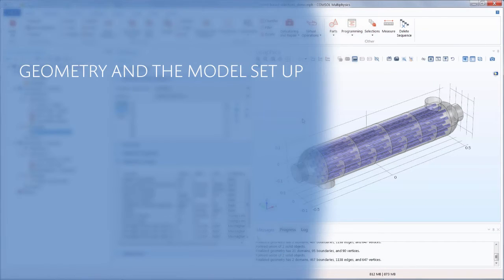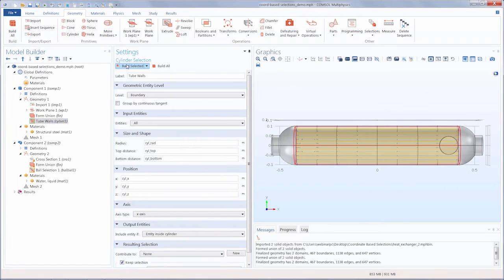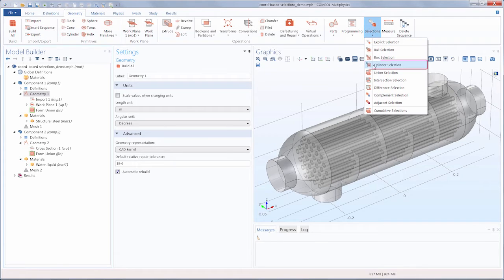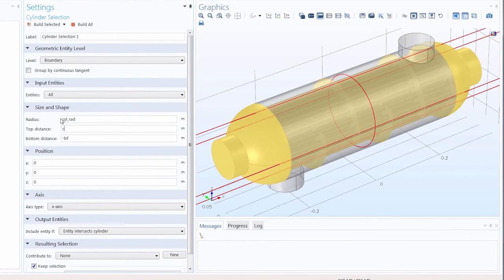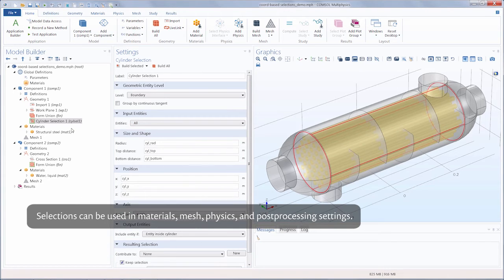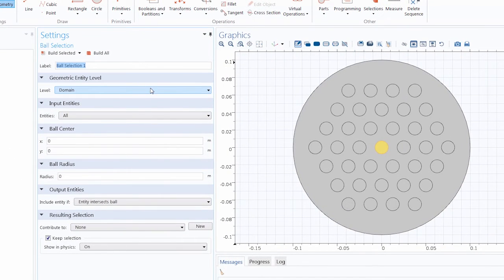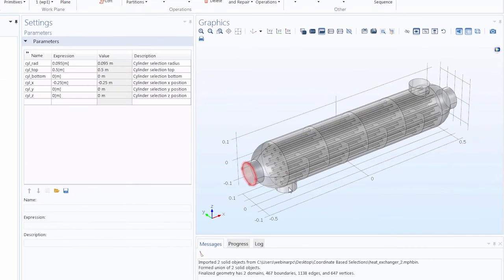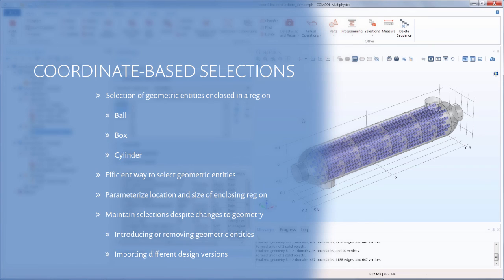How to Create Ball, Box, and Cylinder Selections in COMSOL Multiphysics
Coordinate-based selections, including the Ball, Box, and Cylinder selections, are used to create selections of your geometry that are partially or completely enclosed in these shapes. Watch this video to learn how to create coordinate-based selections and see the advantages of using them in your COMSOL Multiphysics® simulation.

These selection tools are useful for maintaining your model settings, especially for cases in which the geometry changes.